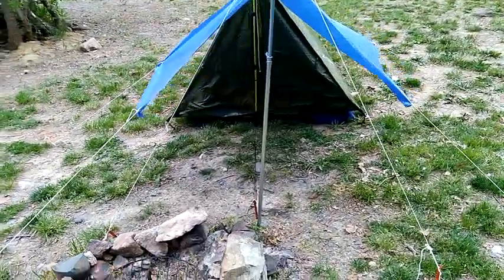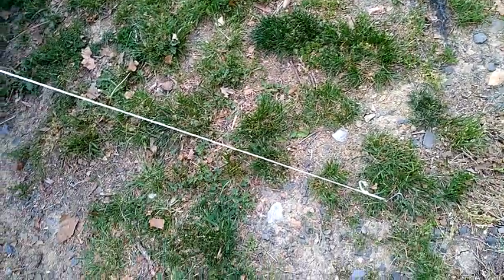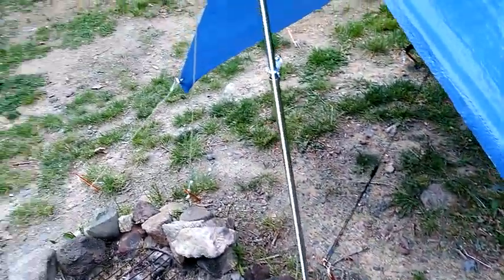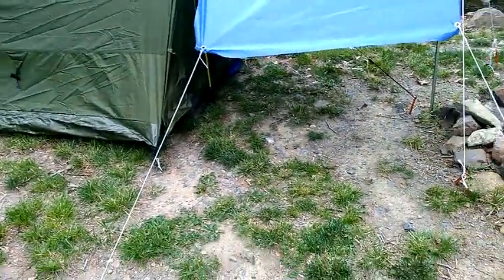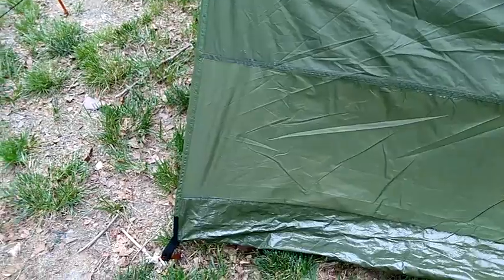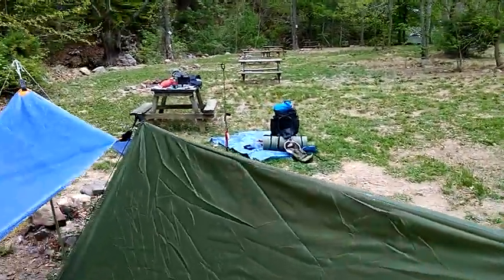Tent Sealing River Country BackPacking Tent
Auxiliary awning & seam sealing